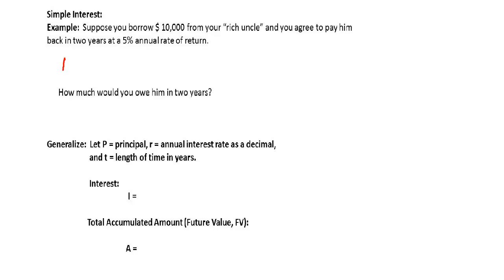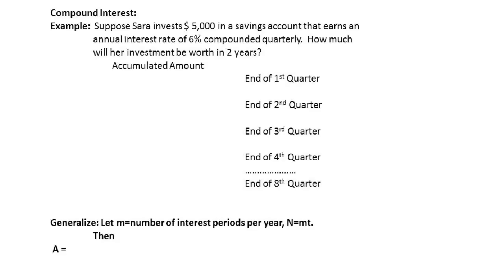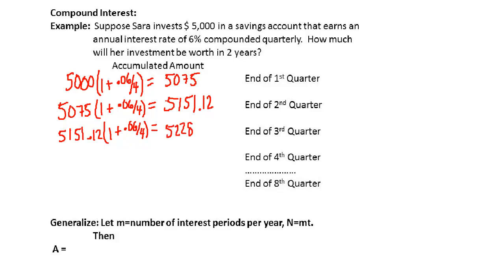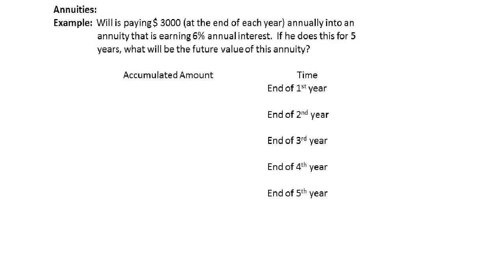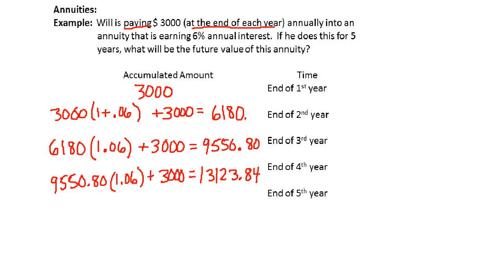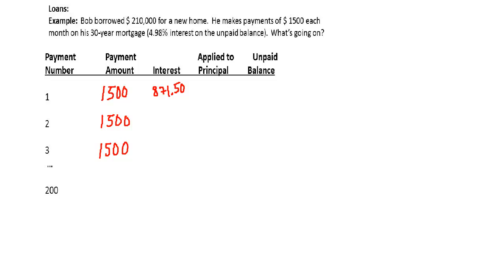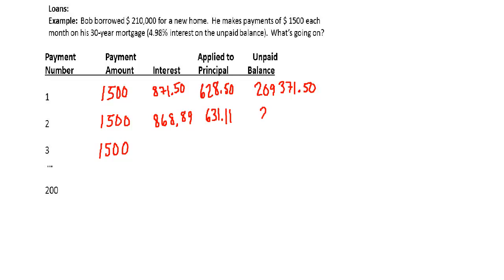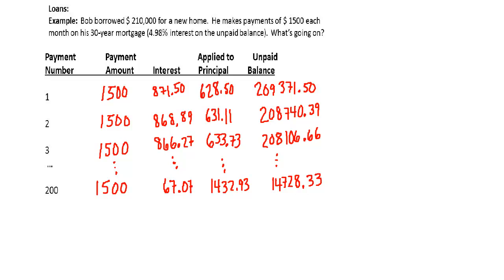Financial Problems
An overview of the various types of financial problems encountered in a typical finite mathematics course